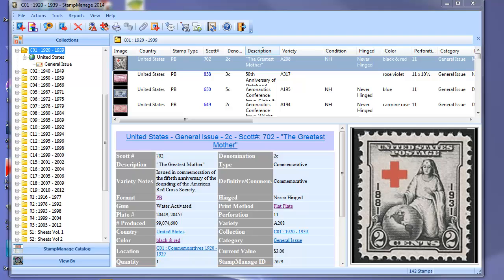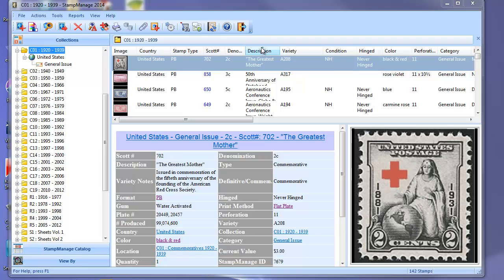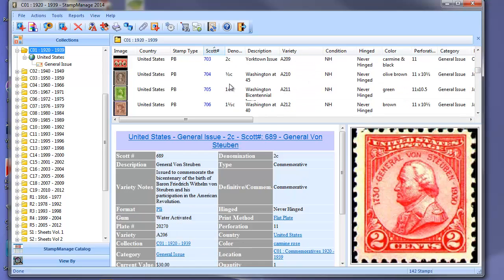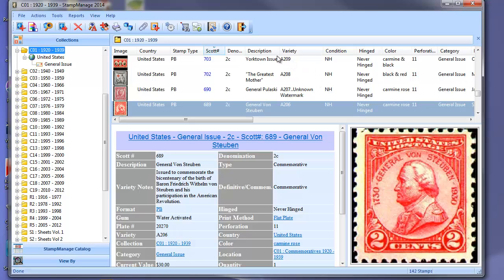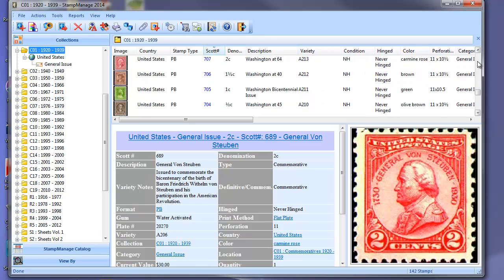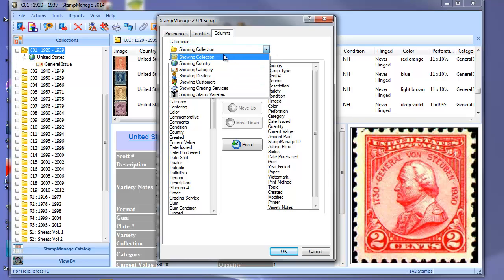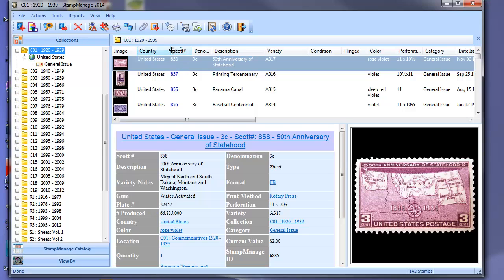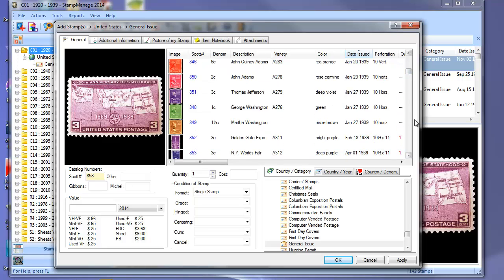StampManage - sorting stamps by SCOTT number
- Video shows how to sort a list of stamps by SCOTT number, change the columns, etc...

StampManage is officially licensed to use the industry standard SCOTT numbering system.